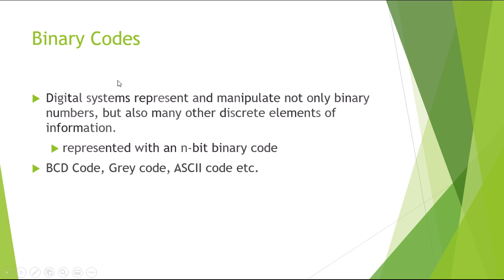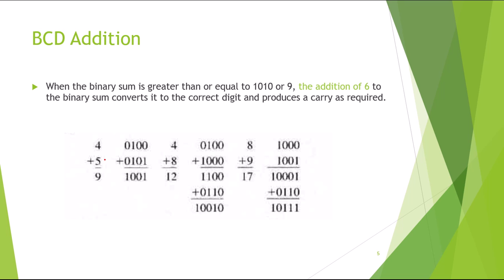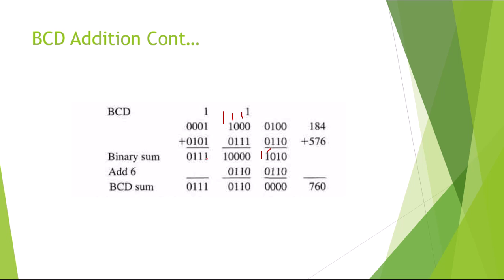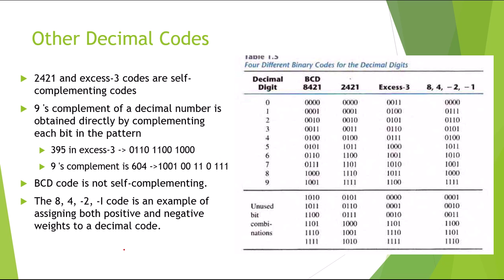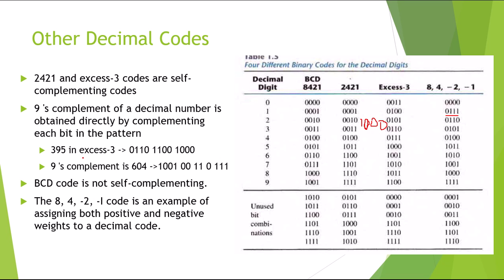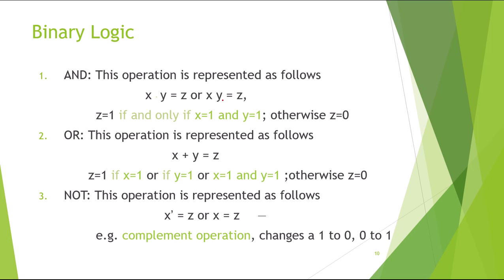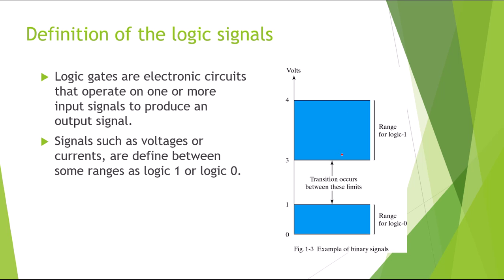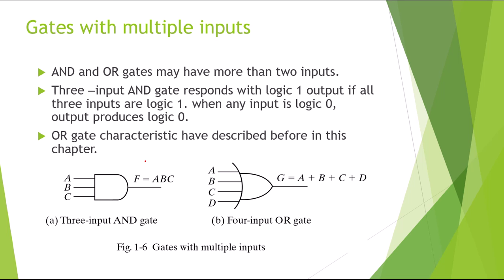EEE241 DLD Lec2 Wk2